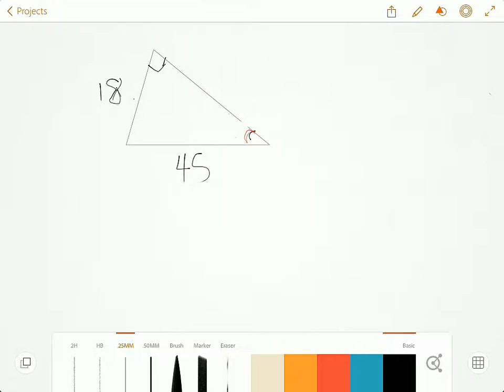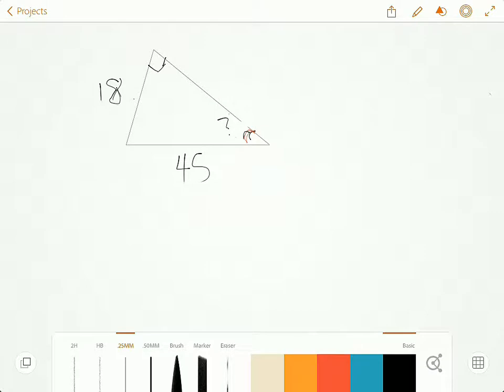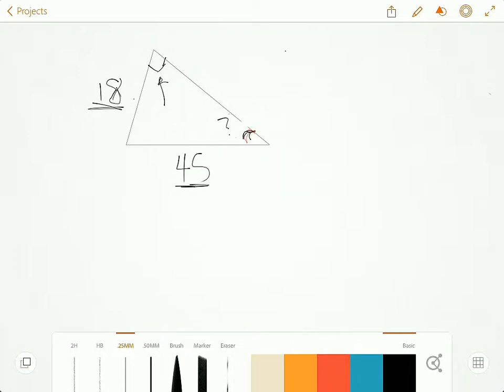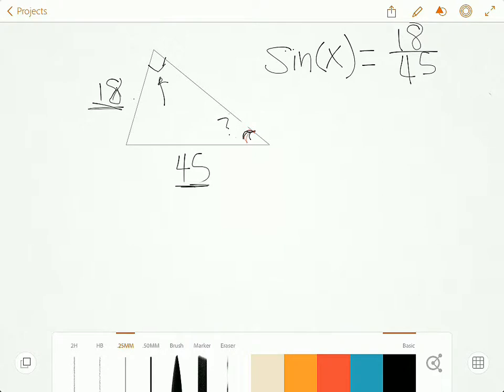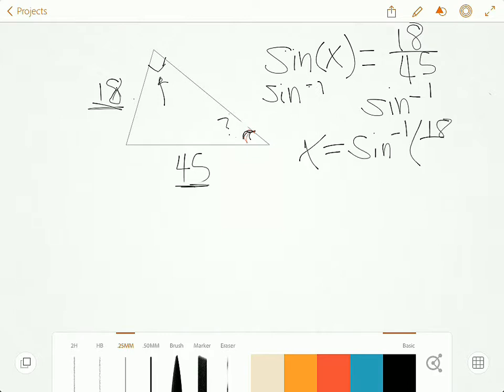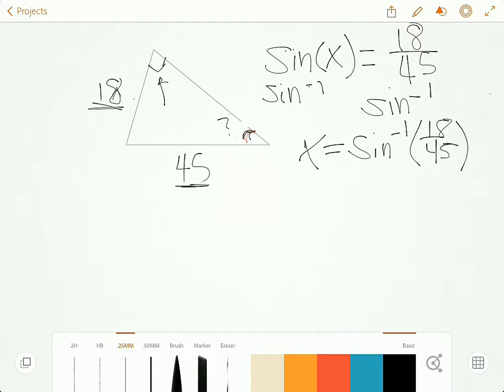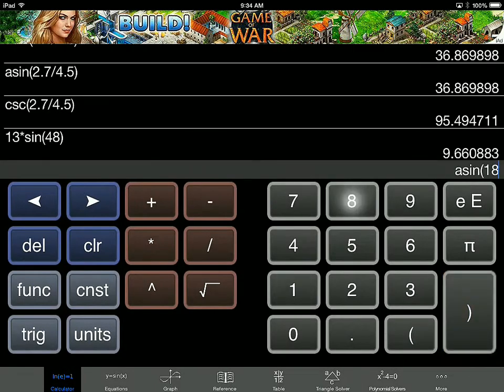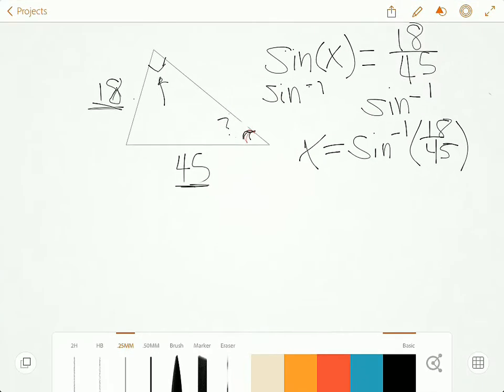Inverse Trig functions